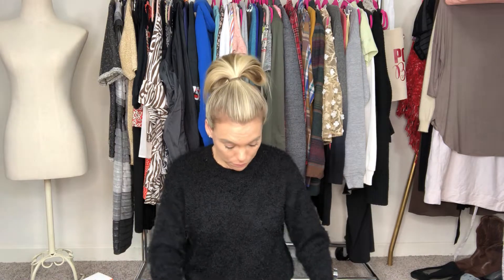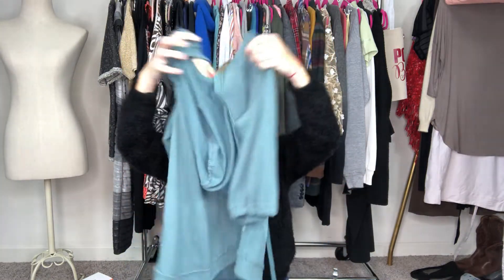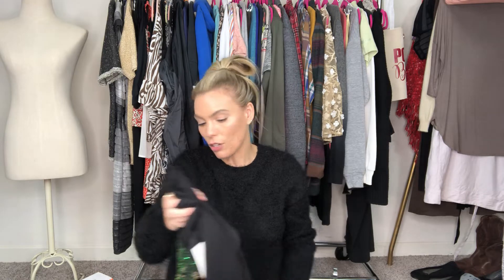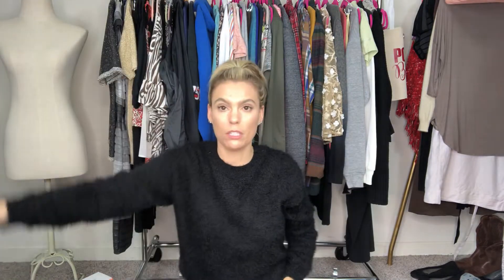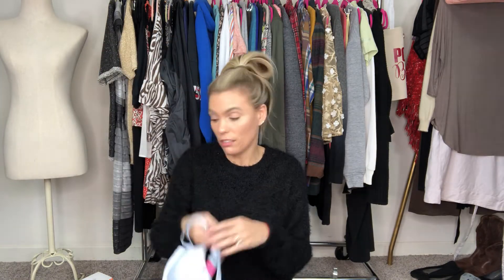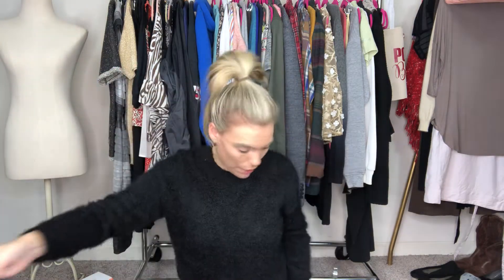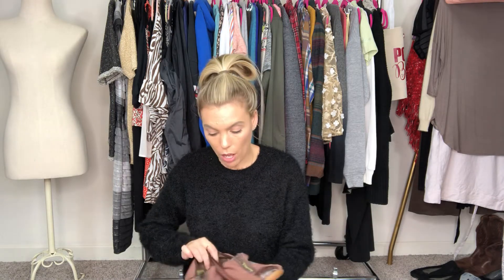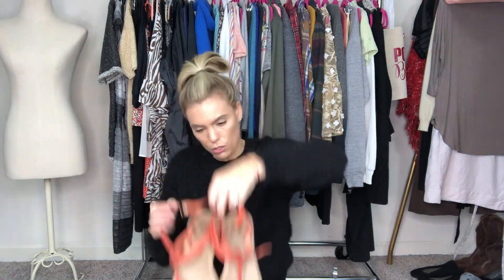Rummage Sale Haul to Sell on Poshmark & eBay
Went to a local High School rummage sale this weekend and picked up lots of goodies. Free People & Doc Martin's...YAY! I find Garage & Rummage Sales using Garage Sale Treasure Map App. I couldn't figure out how to link it.

I spent $57 dollars total and got everything you see in the video.